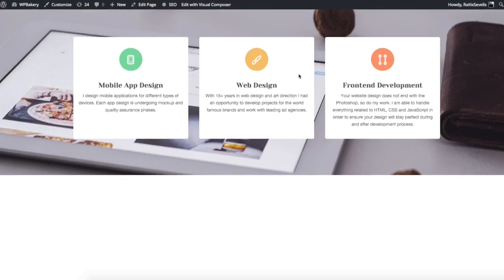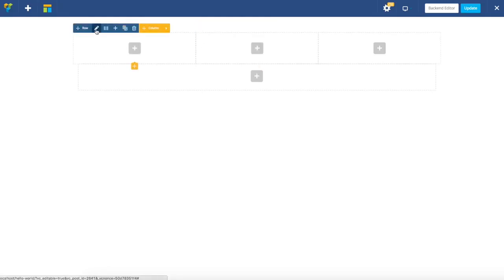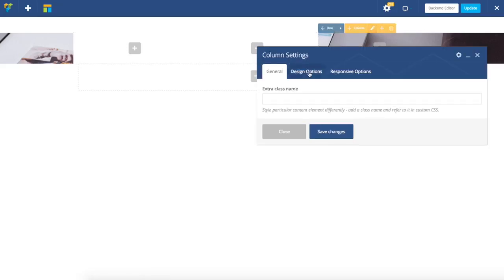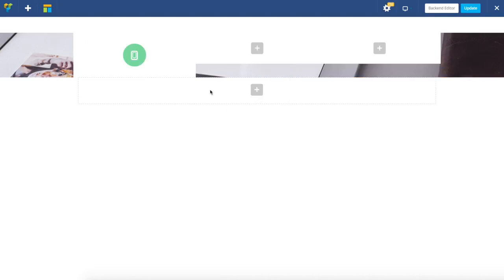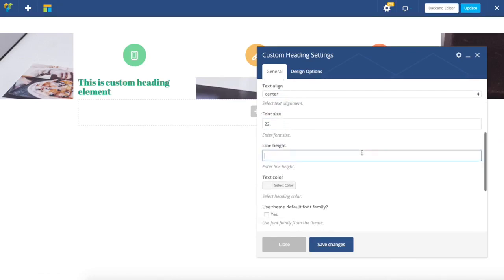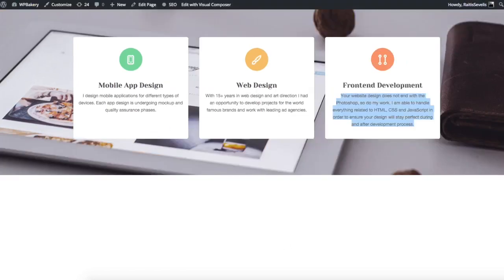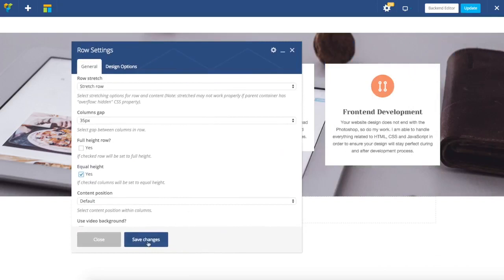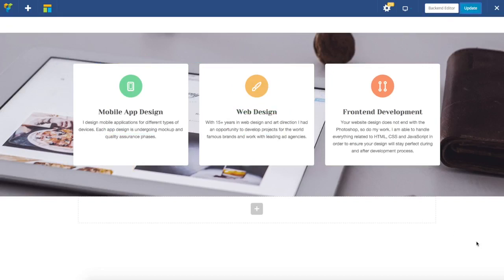How To Build Feature List Layout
Create beautiful feature list layout fast and easy by introducing equal height columns and other options of WPBakery Page Builder into your WordPress website.